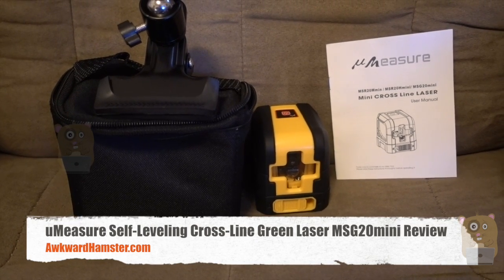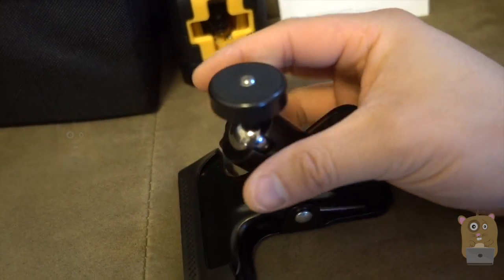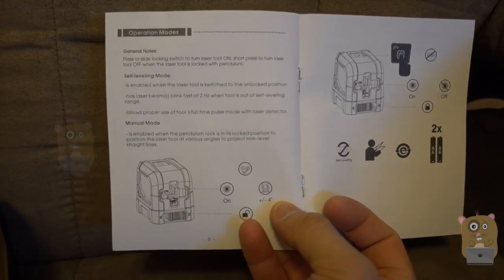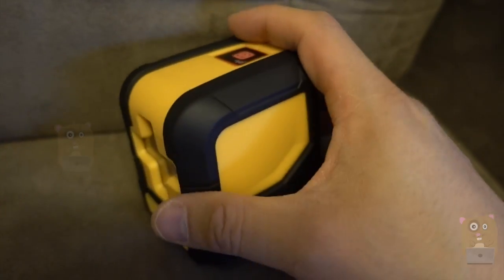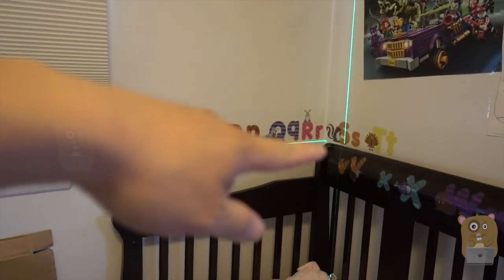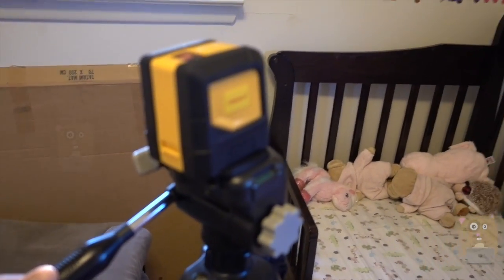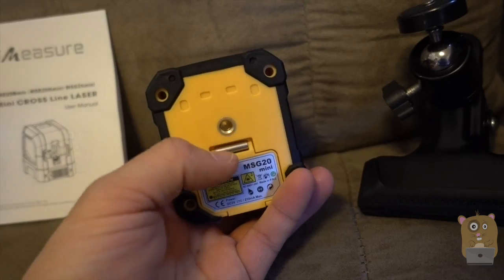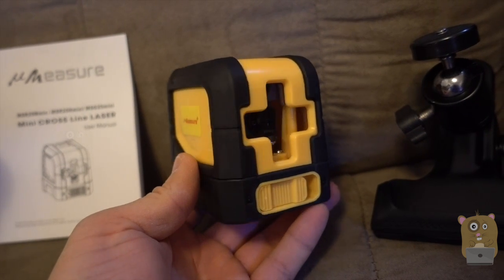uMeasure Self-Leveling Cross-Line Green Laser MSG20mini Review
Using the best laser diode in the industry for green beam, Mechanical shaft system stability, lens installation process. all of the data have ensure the High and Low temperature (-10℃~50℃) impact test.
Brighter Green laser: Original import from Germany Osram green laser unit, more brighter than red laser in your outdoor using;
Fully functional:Self leveling time less than 3s;it can be self leveling within 4° based on it is unlock status, The laser line will flashed rapidly at a frequency of 2 hertz to alert the user to adjust the device when the laser level beyond its operating range ((4°-/+1°), then ensure your construction accuracy;
Shockproof, Waterproof and Dustproof: You can wash it if the it is dirty, withstand 40 inch drop;
Pendulum Lock: Pendulum Lock to prevent damage caused during transportation,easy to use, compact and lightweight